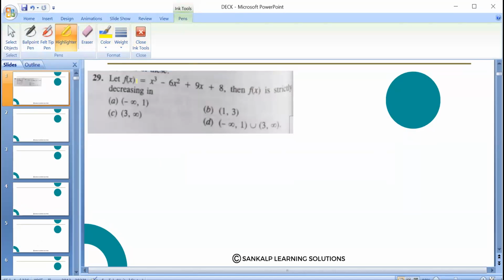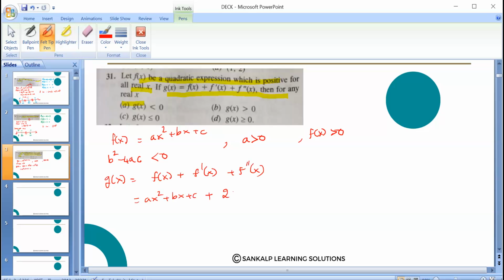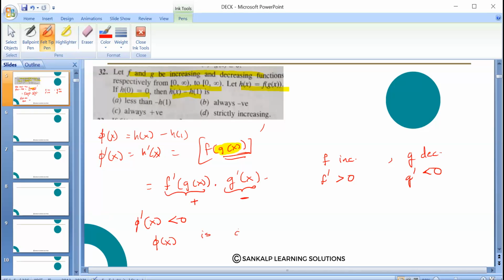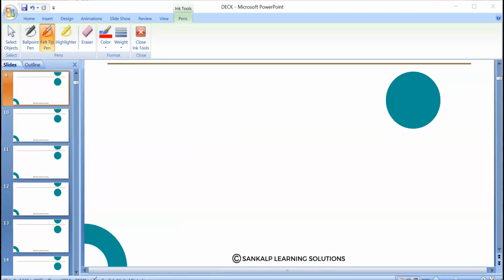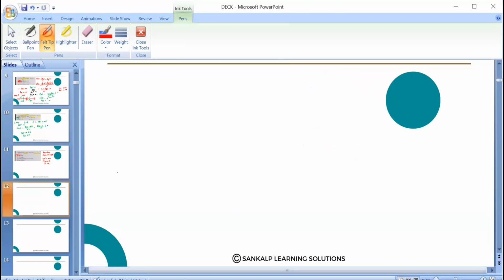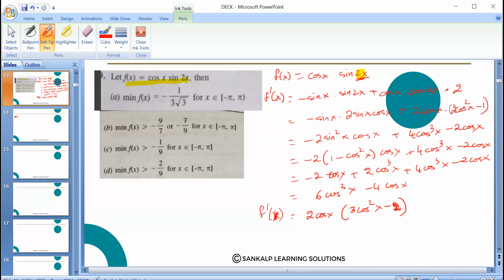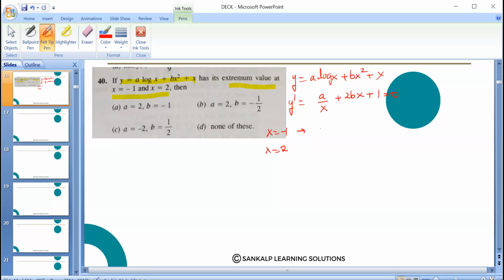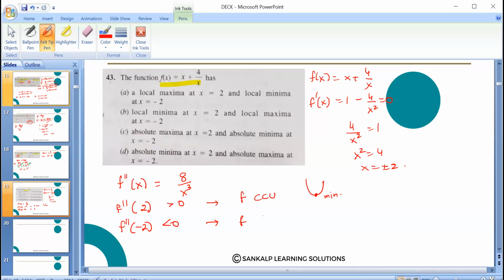Applicationof derivatives CET 29 to 43 - P3